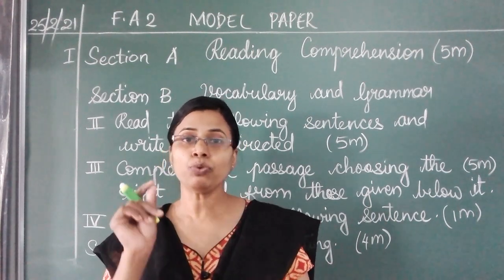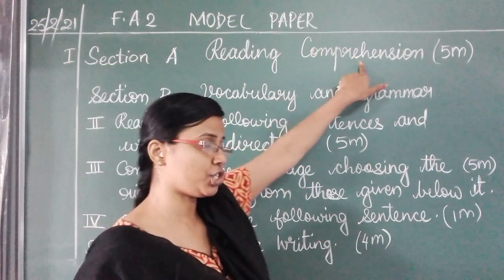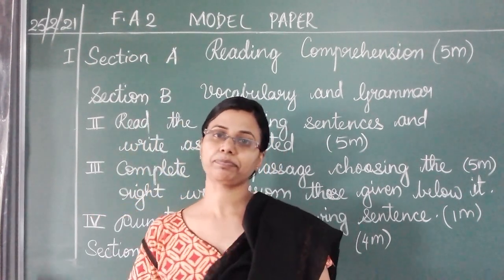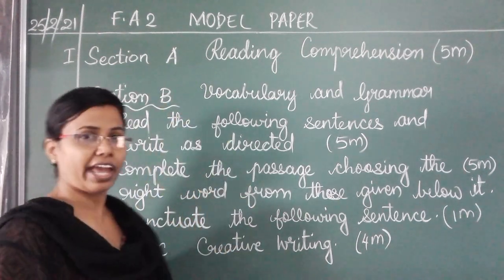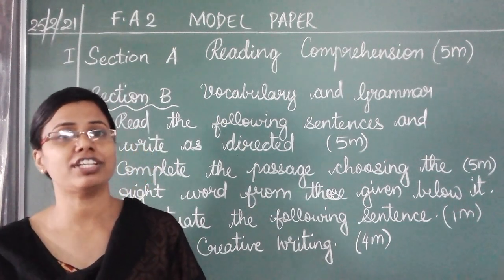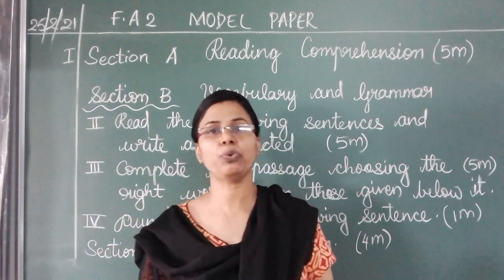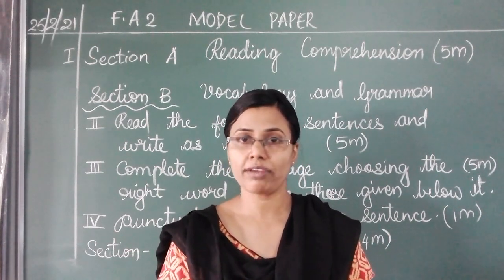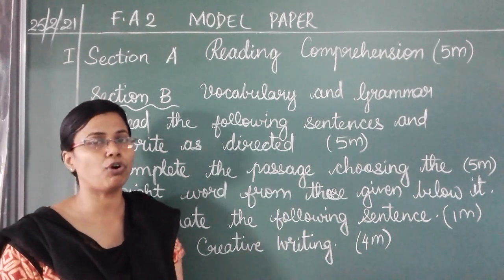25 FEB 2021 ENGLISH F.A-2 MODEL PAPER